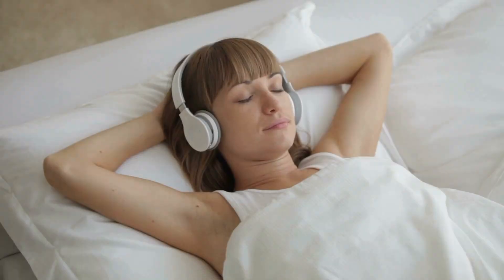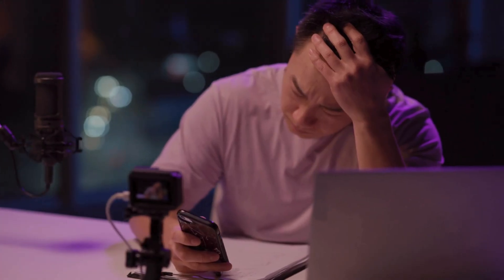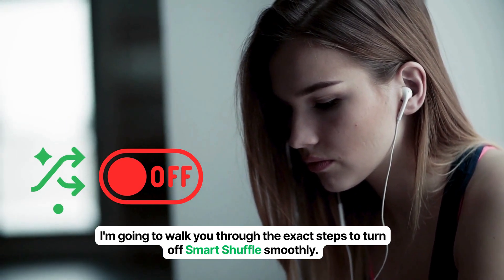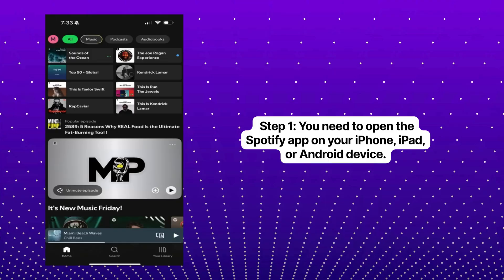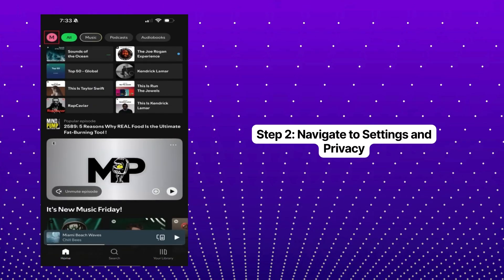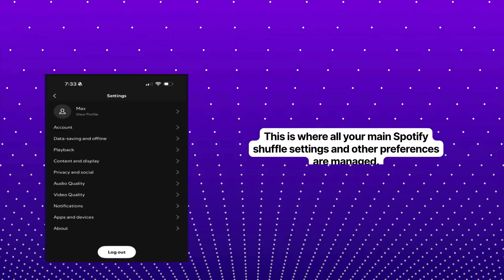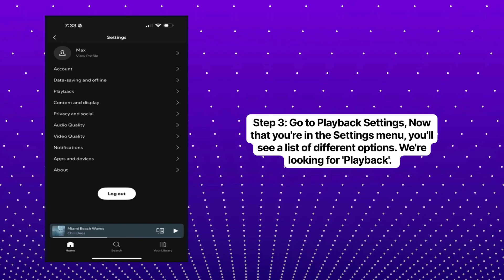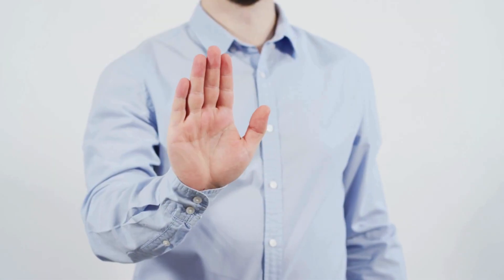How to Disable Smart Shuffle on Spotify App - Easy Guide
Looking for a way to disable smart shuffle on your Spotify App? Trust me, there are a lot of people searching for a solution for it. Not a problem whether you are starting out on navigating Spotify or an avid user, this guide is for everyone! Many users have found Smart Shuffle to be more of an annoyance than a benefit, often disrupting the flow of their playlists with unexpected track selections.

Prefer articles over videos? We’ve got you covered—here’s the full write-up

Have you ever been in the groove, enjoying your carefully curated playlist, only to have Smart Shuffle throw a wrench in the works by picking tracks you didn't plan on hearing? It's a common problem that can really interrupt your listening vibe. This feature, while intended to enhance your music experience, often does quite the opposite by bringing unwanted surprises to your playlist. If you're ready to regain control and enjoy your music as you intended, stick around as we unravel the mystery of Spotify's Smart Shuffle settings.

In this video, we'll guide you through the straightforward steps to disable Spotify's Smart Shuffle on your device. Whether you're wondering how to turn off Smart Shuffle on your iPhone or Android, we've got you covered. We'll show you how to navigate the Spotify app to find and change the settings you need, ensuring your playlists play exactly how you want them. You'll learn the difference between the traditional shuffle and Smart Shuffle, and by the end of this video, you'll be able to deactivate Spotify Smart Shuffle with ease.

But why is it important to know how to turn off Smart Shuffle? For starters, it puts you back in control of your music experience. You can enjoy your playlists without the interference of unexpected tracks. This is particularly valuable if you're using Spotify for specific activities like working out, studying, or relaxing, where music choice matters. Imagine being in a focused work session only to have your concentration broken by an uninvited song. We'll help you avoid these moments by showing you how to stop Smart Shuffle in its tracks.

We'll also discuss why some users prefer to disable Spotify's enhanced shuffle features entirely. It's about more than just control; it's about enjoying your music on your own terms, without the algorithm guessing your next move. By learning how to turn off Smart Shuffle, you're taking charge of your playlists and ensuring that each song flows naturally into the next, just as you've planned.

So why wait? Join us as we explore how you can fix Smart Shuffle on Spotify and improve your listening experience. We promise practical and actionable steps that you can follow along with easily. By the end of this video, disabling Spotify's Smart Shuffle will be a breeze, and you'll be back to enjoying your music just the way you like it.

We love hearing from you and are here to help you get the most out of your Spotify app. Happy listening!